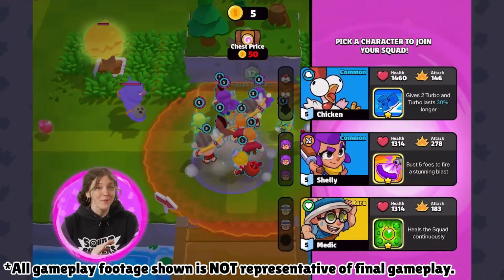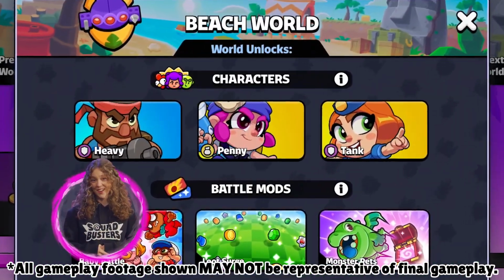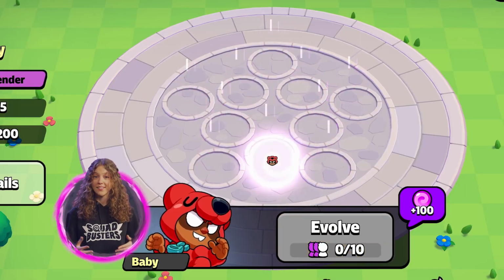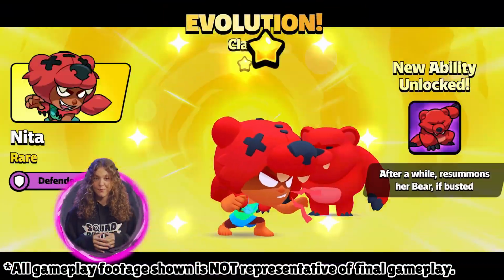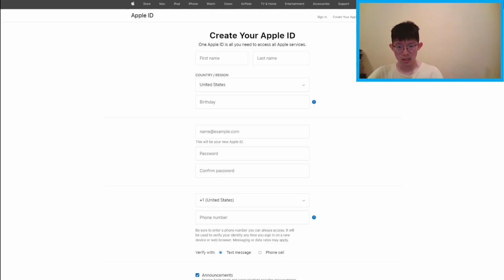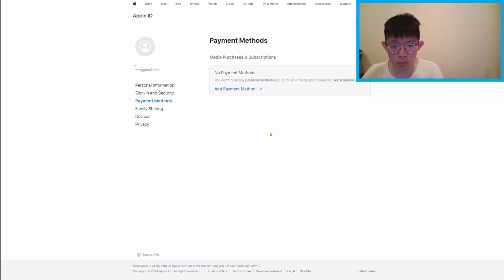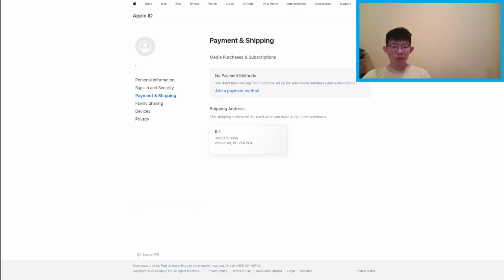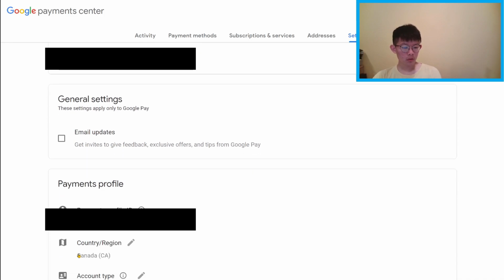SQUAD BUSTERS: Everything you need to know about Soft Launch!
Squad Busters is soft-launching in two weeks, and here's everything you need to know, from how to download it to everything different from the Open Beta back in July!
I'm using Truffle to help improve my streams and videos! and start earning channel points when I'm live, get access to emotes, as well as a one-stop shop for all my content!
Make sure to follow me on Truffle once the extension is downloaded by clicking on the follow button in my chat, or by heading and enter the following ID (6319b7c0-ca23-11ee-8aa5-ccbd02e8b210) and click Join.
SOCIALS:
Brawl Stars
TIMESTAMPS:
0:00 Intro
0:05 What is Squad Busters?
1:20 Gameplay Changes vs. Open Beta
2:05 New Progression Changes? (MEGA Units)
2:05 New Progression Changes? (Evolutions)
4:05 Details regarding Soft Launch
4:50 How to install the soft launch (iOS)
6:33 How to install the soft launch (Android)
7:50 Outro